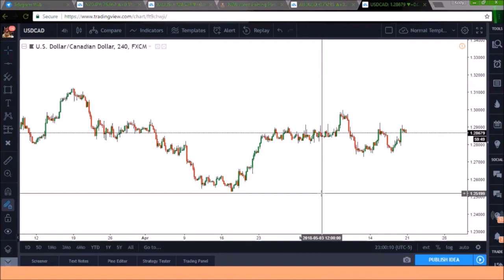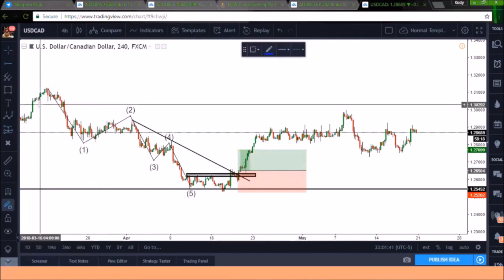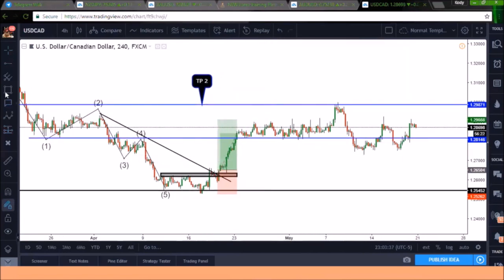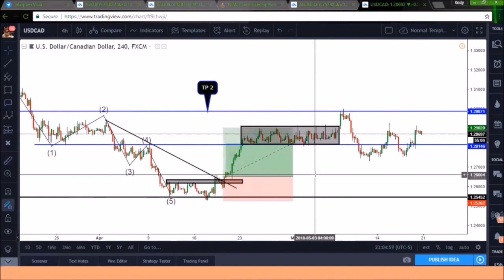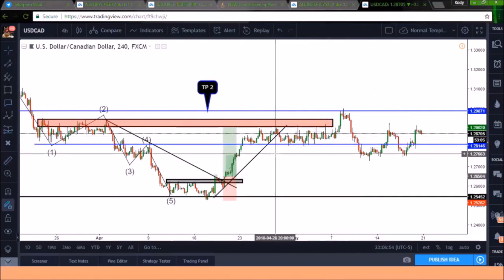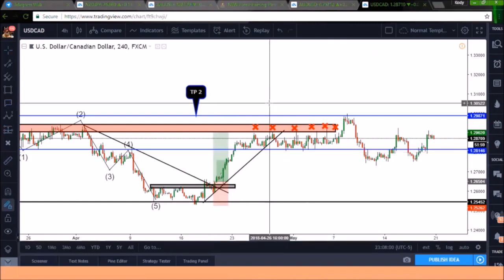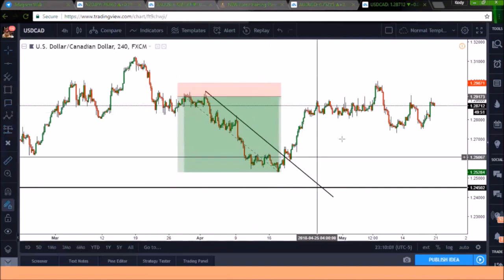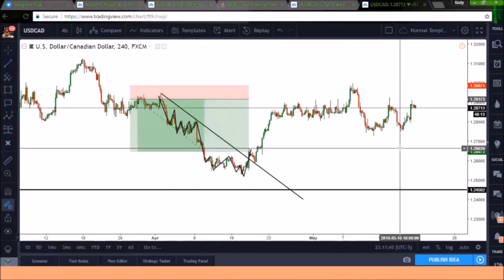Risk Management Training #4